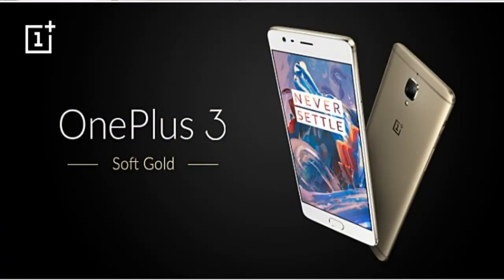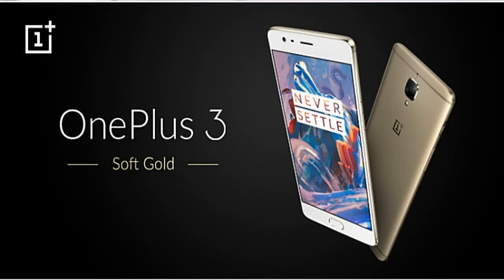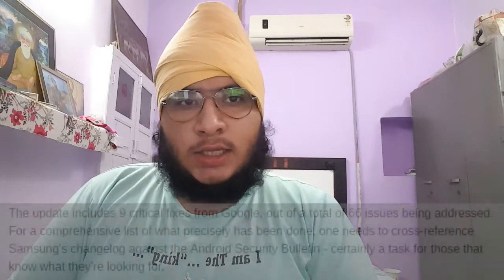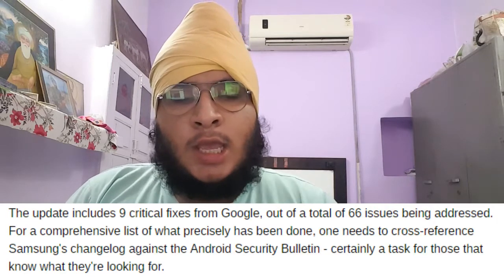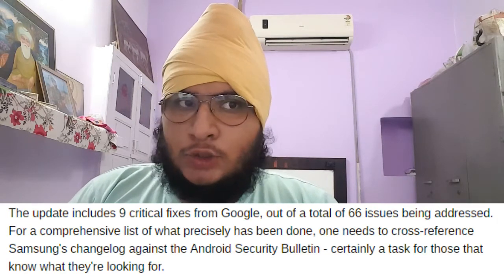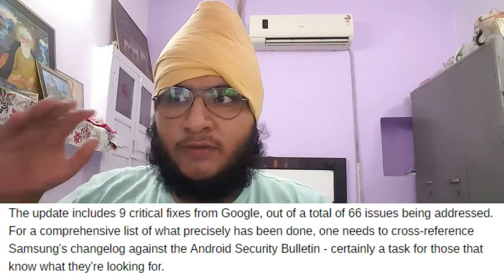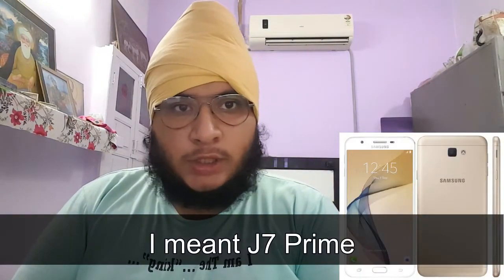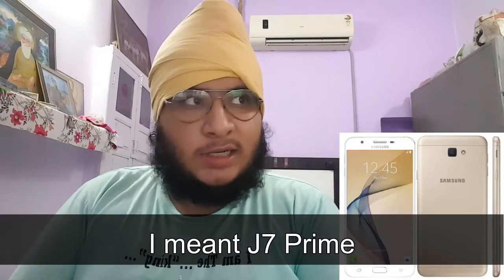Tech News #32 iPhone 7 | LG V20 | J7 Prime | Folder 2 | LeEco Pro 3 & much more.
Hello guys in this video i will be telling the things happening in tech world as on 8th September 2016.

Jabra Wireless Headphone

Support Techie Tweaks (make them bookmarks and purchase from them)

Wanna get some earphones :-

Audio Technica Earphones ( for clarity lovers ) :-

Sennheiser CX 180 Street II In-ear-canalphone ( bass lovers )

If u wanna make Videos like this And Want a Camera Phone That i use with excellent mics